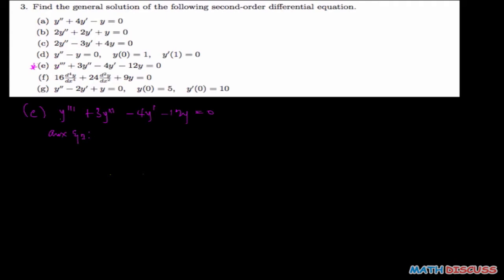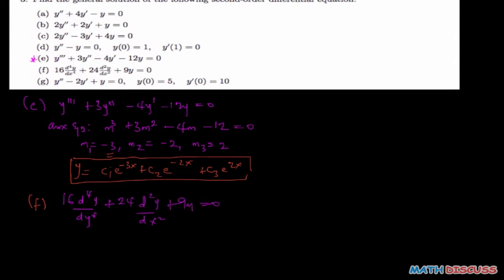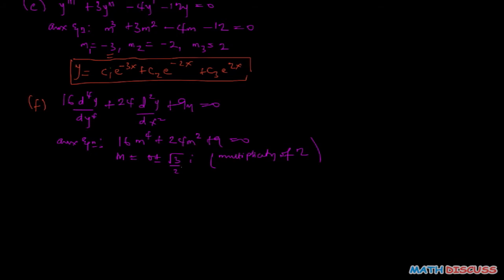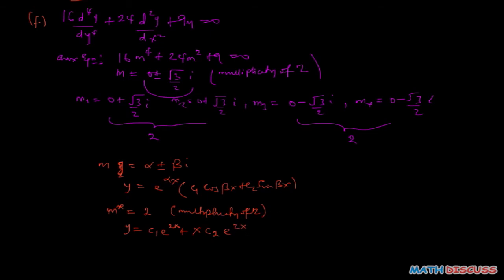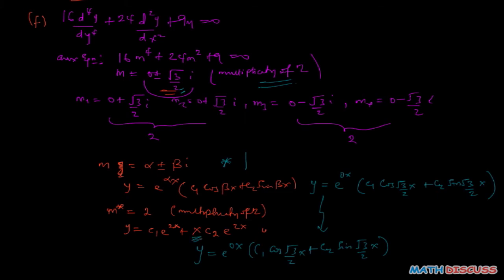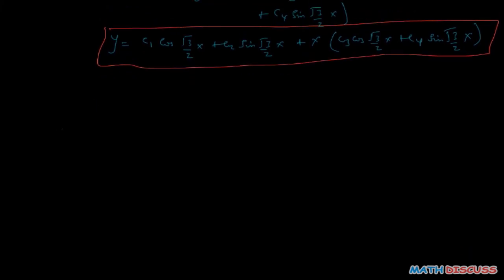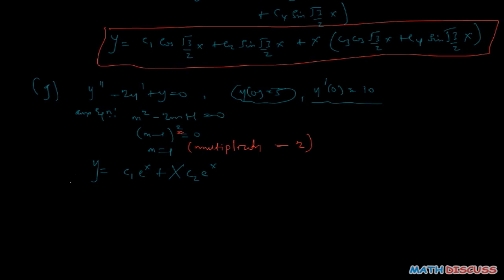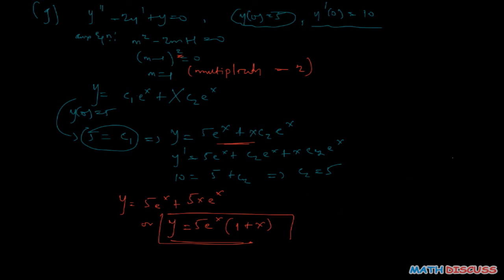General Solution of Second-order differential equations (Part2)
How to obtain the general solution of a homogenous differential equation